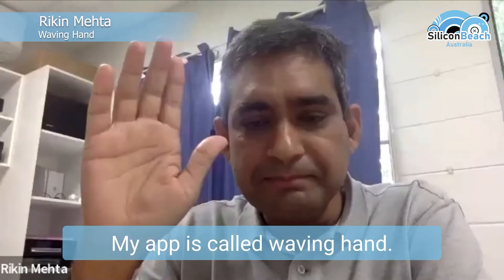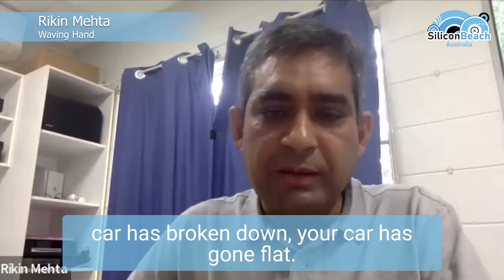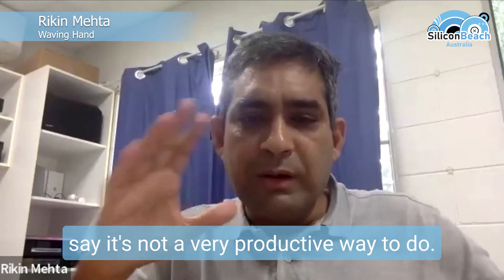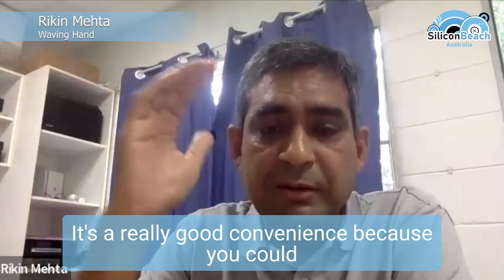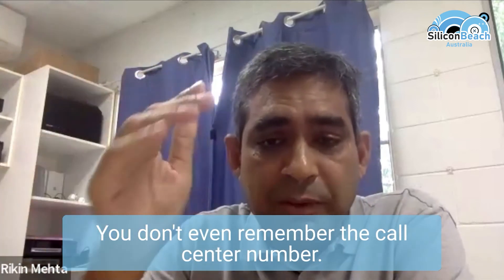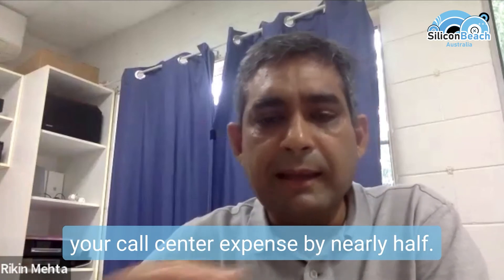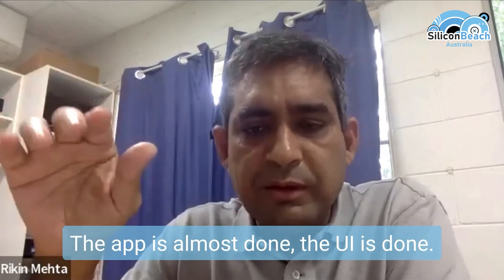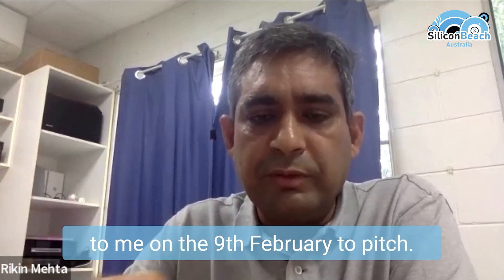Rikin Mehta from Waving Hand